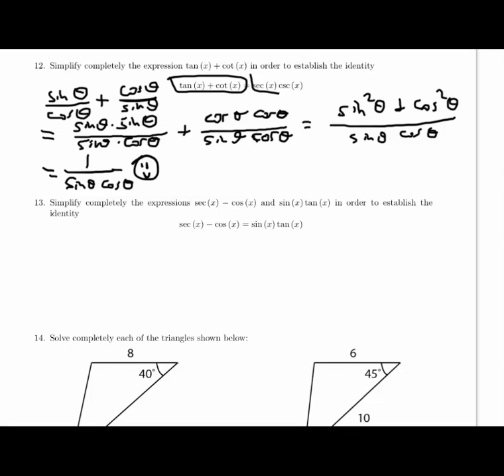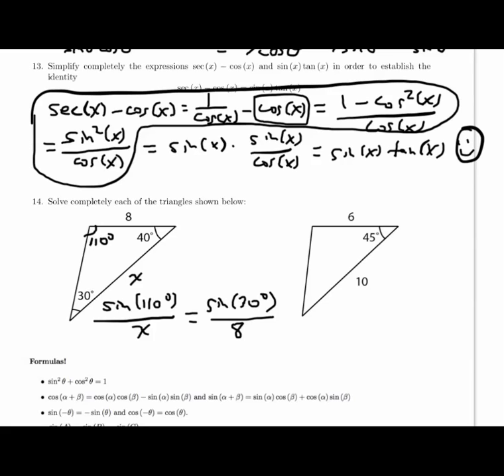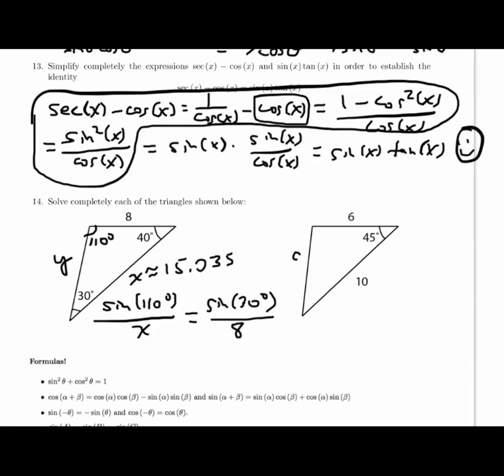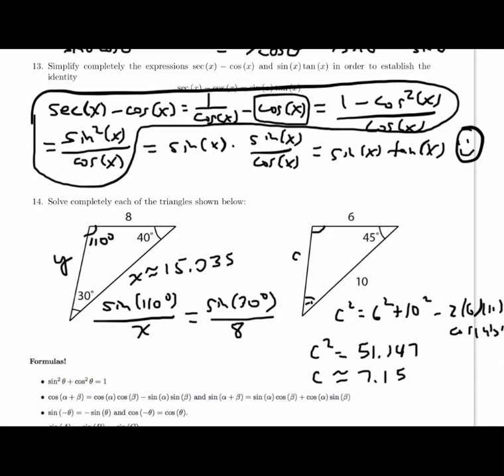Trigonometry Practice - Page 4.mp4